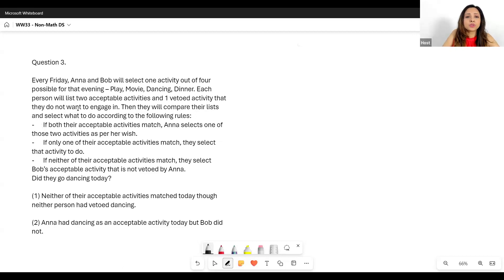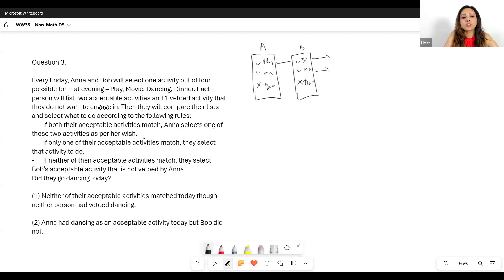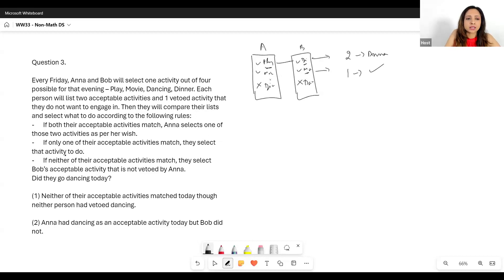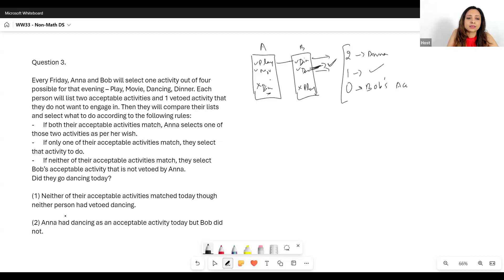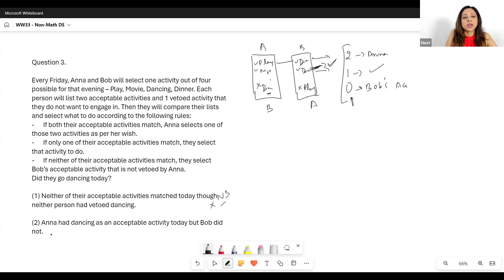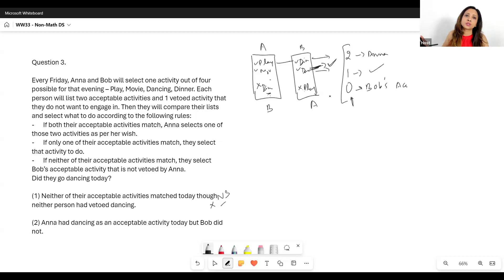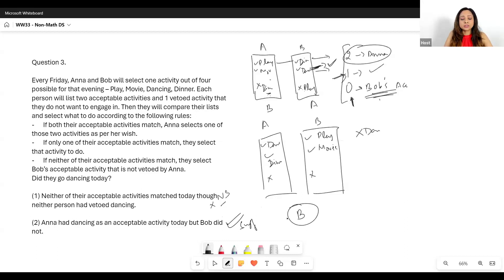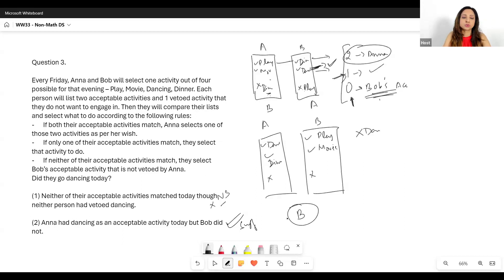A Tricky Data Sufficiency Non Math Question from ANA PREP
We discuss how to solve this tricky Data Sufficiency Non Math Question from our own content at ANA PREP and things to keep in mind while solving it.